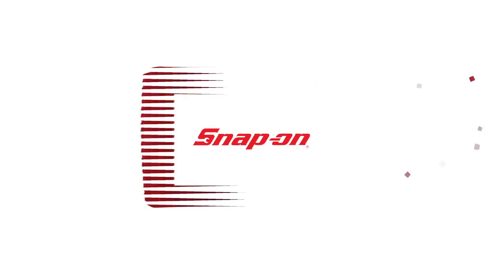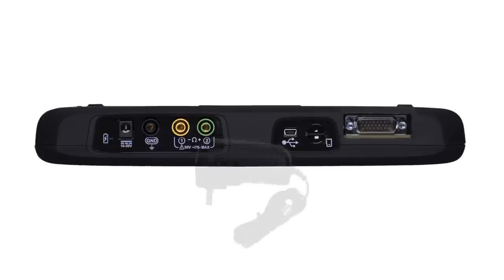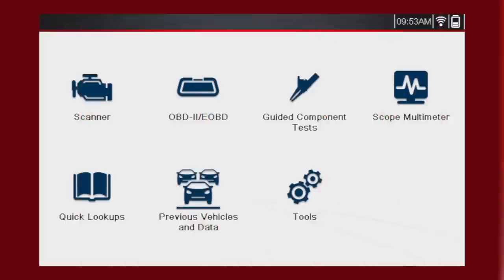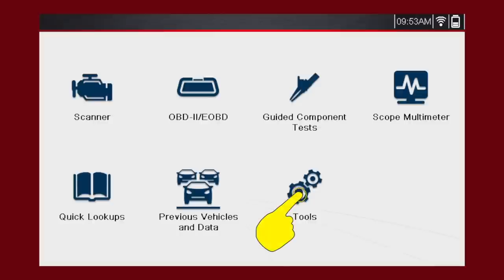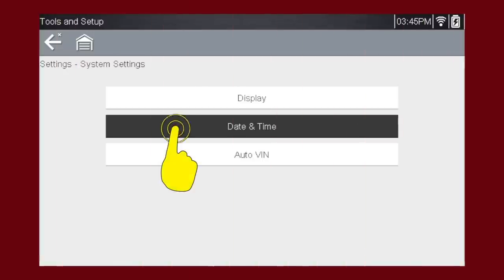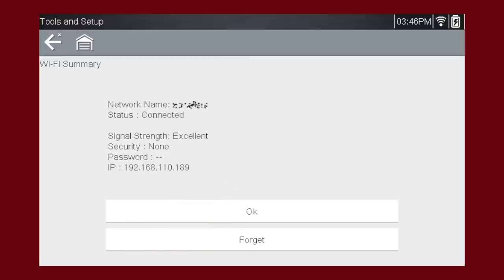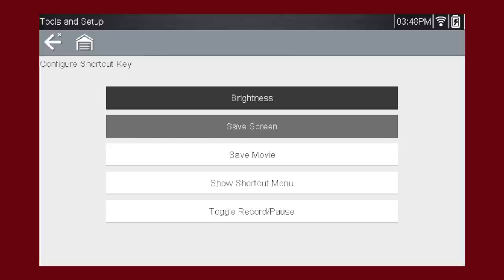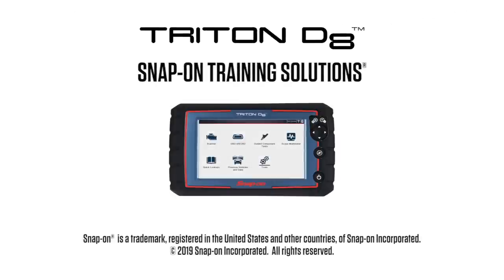Introduction and Navigation: TRITON-D8™ (pt 1/13) | Snap-on Training Solutions®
Introducing TRITON-D8™. The latest addition to our Intelligent Diagnostics Family.